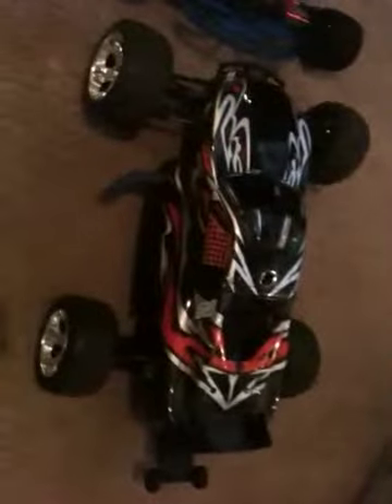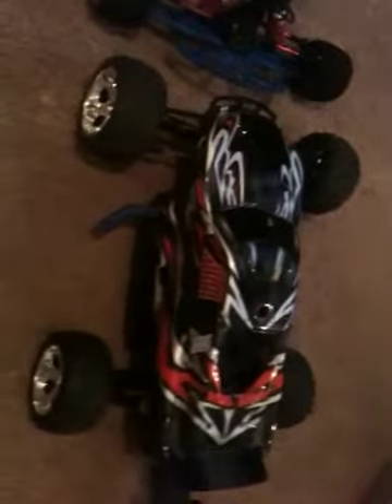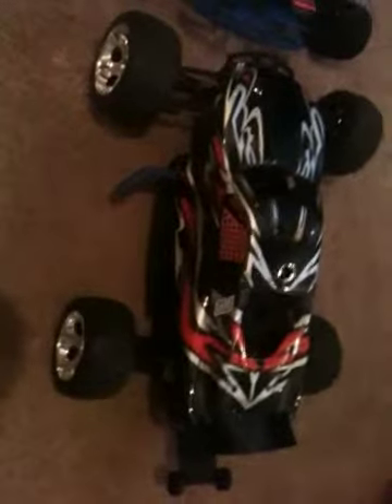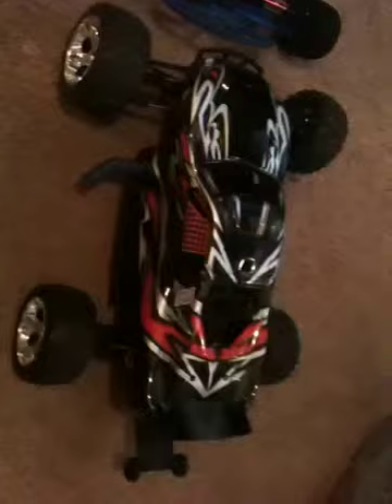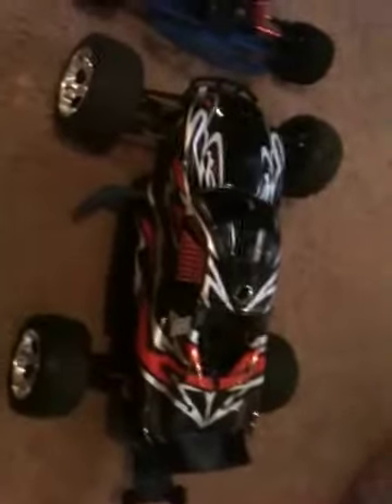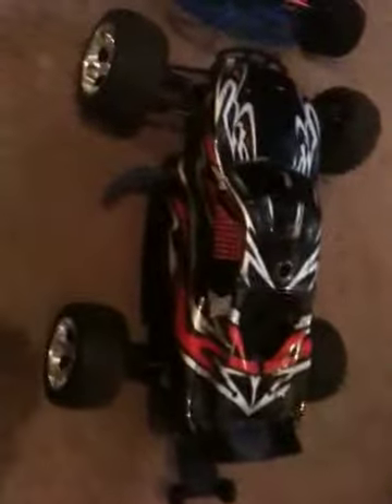Jato(souped up dragster)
Fastest Jato around.